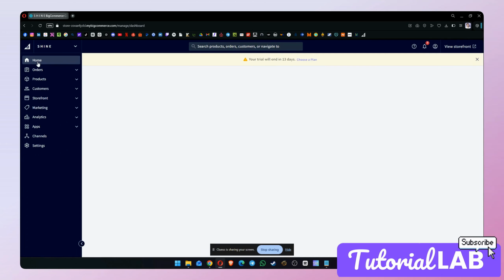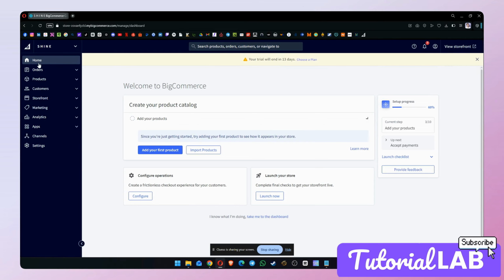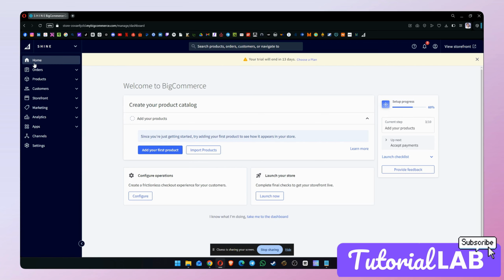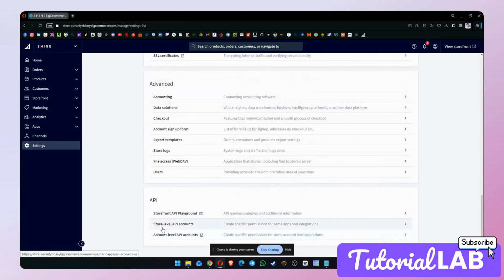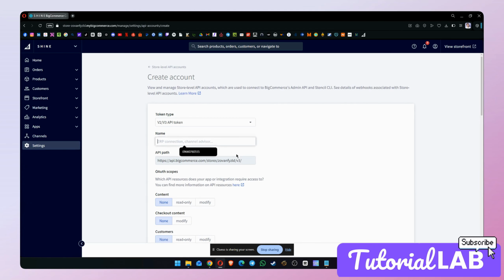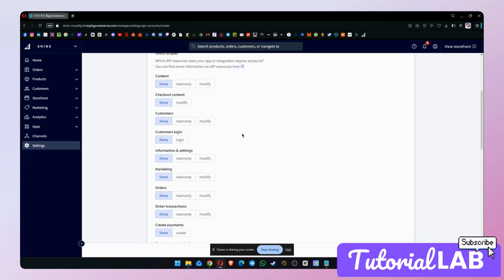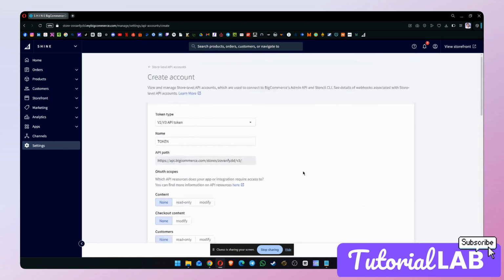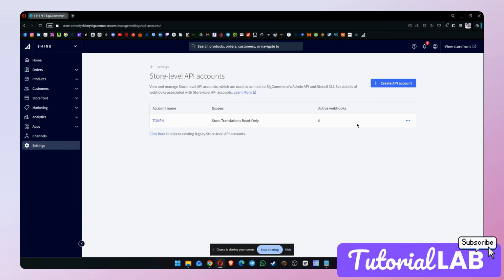How To Create An Access Token Api In Bigcommerce (Step By Step)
How To Create An Access Token Api In Bigcommerce

Hello everyone! Want to connect your store to external apps or custom integrations? In this guide, “How To Create An Access Token API In BigCommerce”, I’ll walk you step by step through generating API credentials in your BigCommerce account. If you’ve been searching for “create access token BigCommerce” or “generate API keys BigCommerce,” this beginner-friendly explanation will help you get started the right way.

You’ll learn how to navigate to Advanced Settings › API Accounts, create a new API account, configure OAuth scopes and permissions, and generate your Client ID, Access Token, and Client Secret. We’ll also cover how to store your credentials securely, test API connections, and understand permission levels for different integrations.

By the end of this guide, you’ll understand how to create an access token API in BigCommerce, enable secure third-party integrations, and manage your API accounts properly.